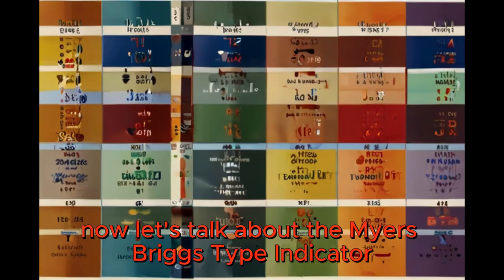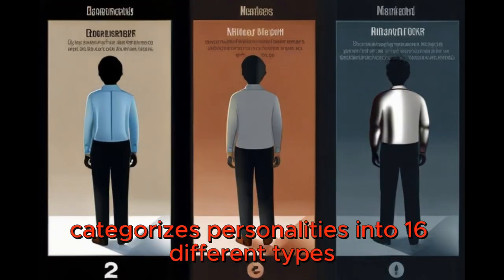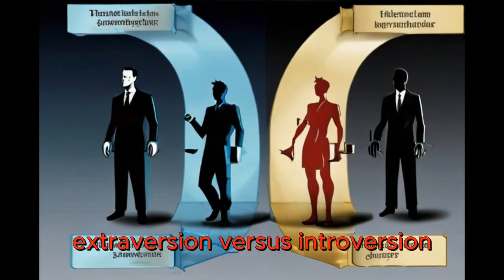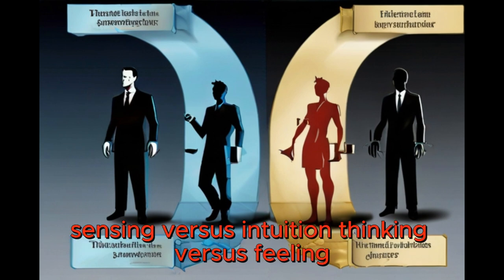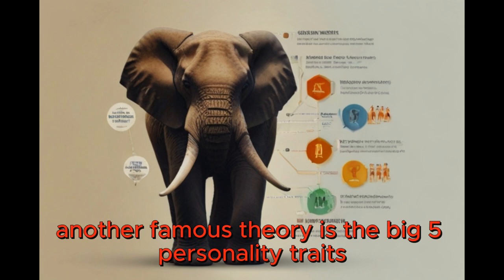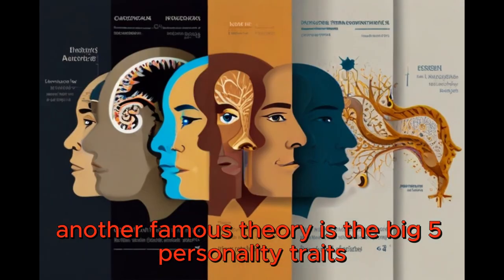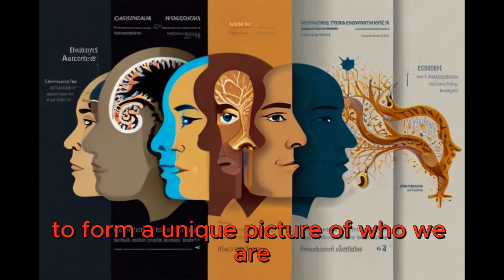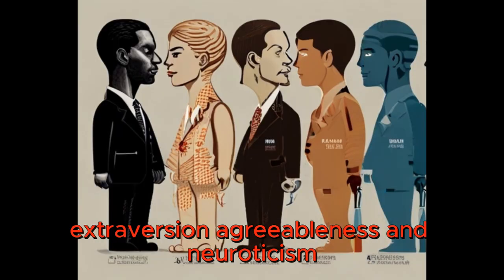THE BLUE PRINT OF YOU:Inside The Mind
Welcome to our deep dive into the captivating world of personality types and theories! Join us as we unravel the mysteries behind some of the most renowned psychological frameworks, from Freud's groundbreaking insights to modern-day assessments like the Myers-Briggs Type Indicator and the Big Five Personality Traits.

Throughout this engaging journey, we'll explore the fundamental concepts that shape our understanding of personality, including the id, ego, and superego, Jung's archetypes, and the intricate dimensions of the MBTI and the Big Five. Through vivid illustrations, relatable examples, and expert insights, we'll showcase how these theories offer invaluable keys to decoding human behavior and enhancing self-awareness.

But that's not all! Prepare to discover how personality insights can revolutionize our relationships, communication styles, and career paths. Whether you're an introvert or an extravert, a thinker or a feeler, there's something for everyone in this exploration of the multifaceted tapestry of human nature.

So, grab your curiosity and join us on this enlightening journey as we unlock the secrets of personality types and theories. Let's dive in!